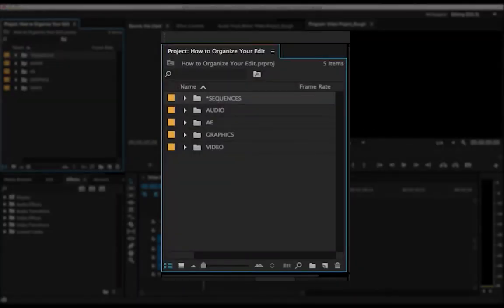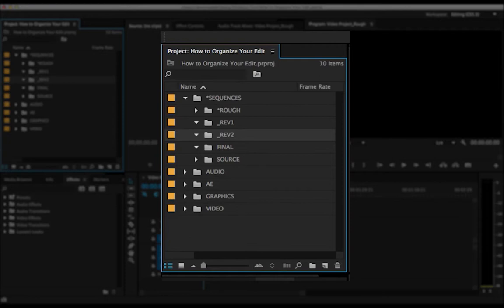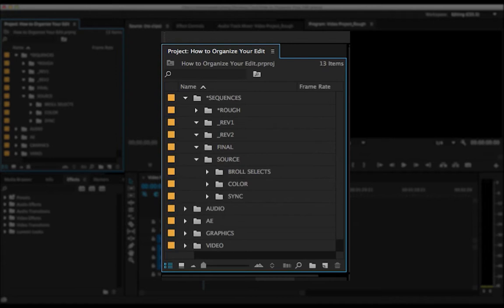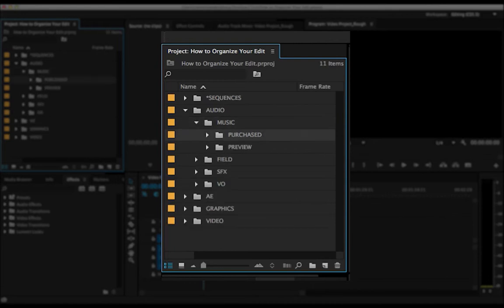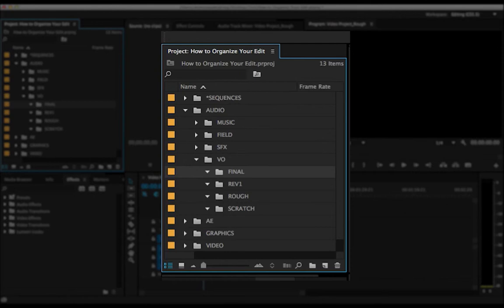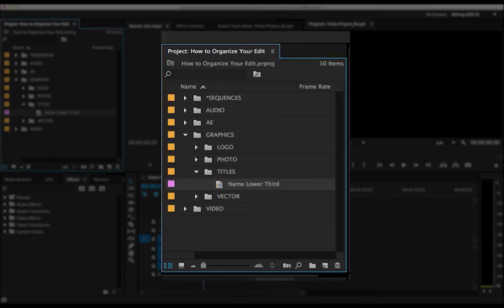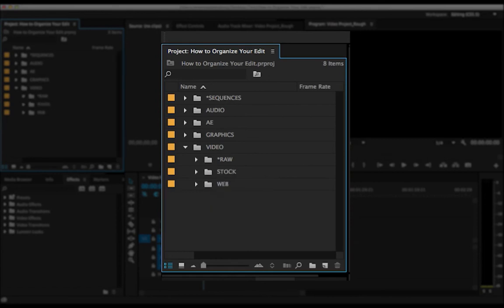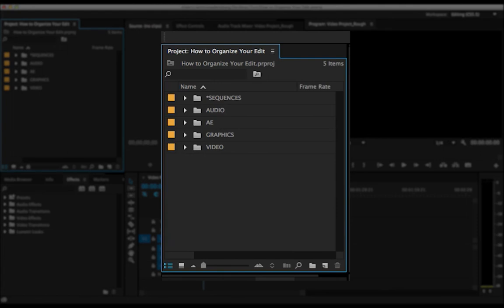How to Organize Your Video Editing Projects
Whether you use Adobe Premiere CC, Final Cut X, Sony Vegas, Avid or any other non-linear editor, you need to organize your projects. Here's the best way I've found to keep my projects organized. Hopefully this will help keep your projects clean so you can edit as efficiently as possible.

If you'd like to download the template project file or read more about this topic, you can find the article on my blog.